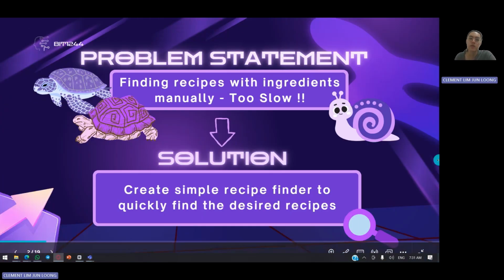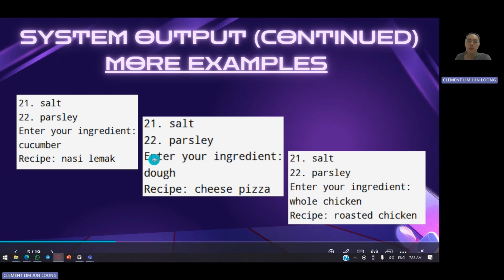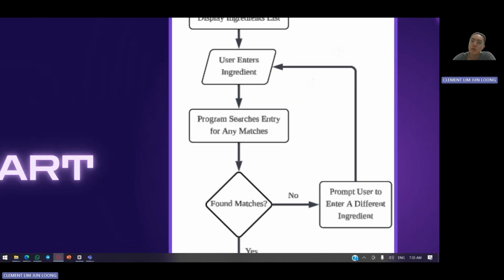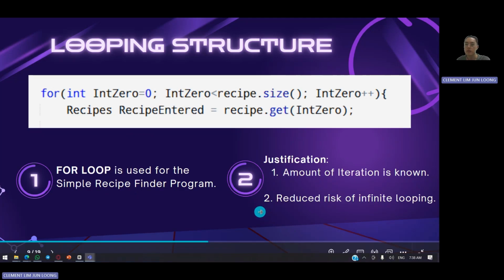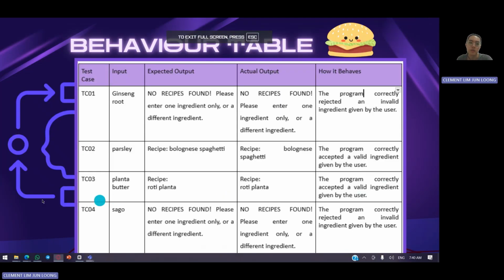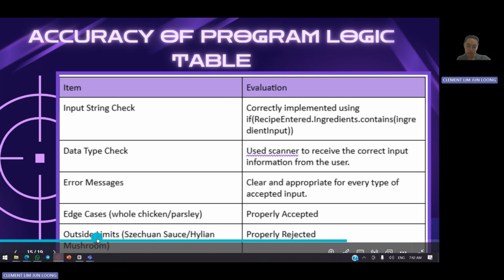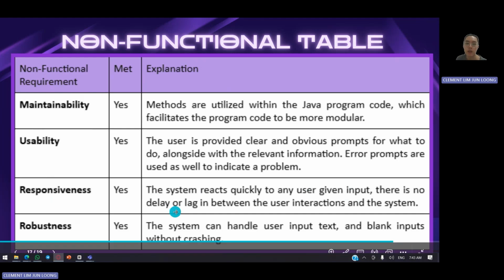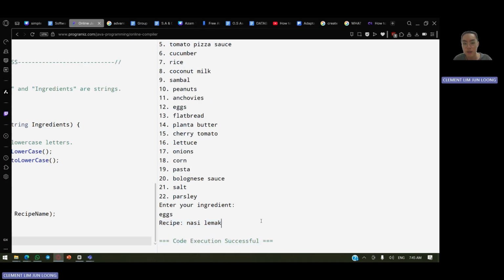Simple Recipe Finder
BIT1244 Software Fundamentals